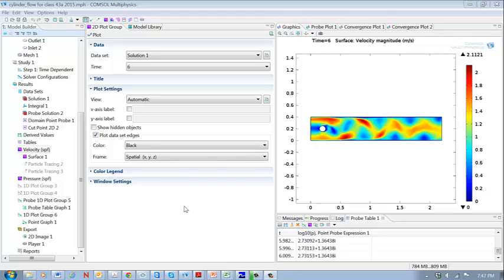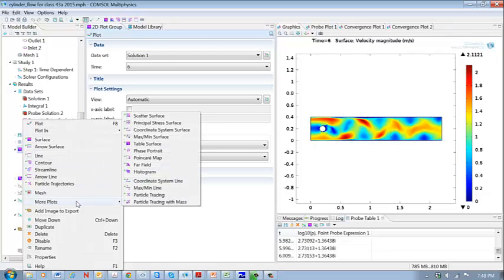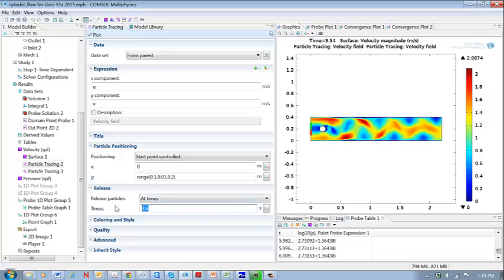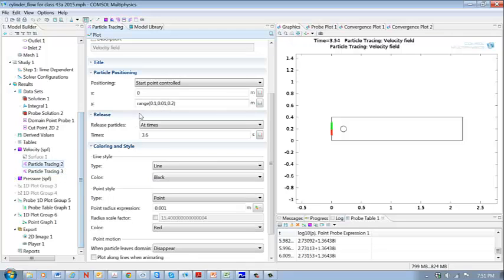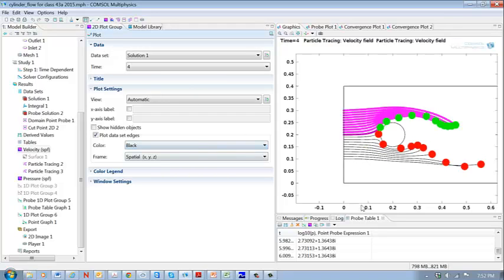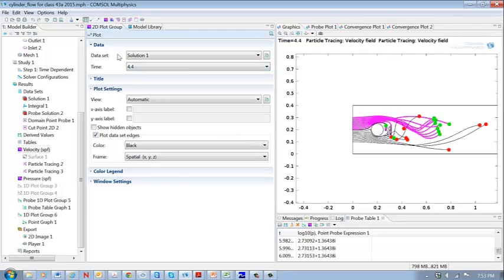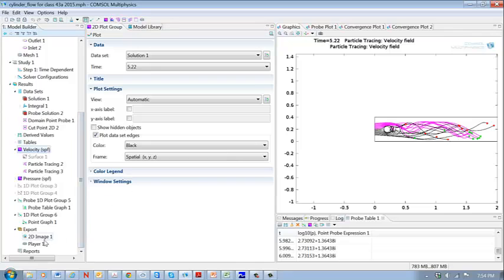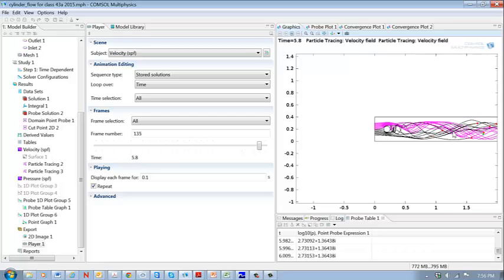vortex shedding and mixing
Shows mixing by vortices shed from a circular object